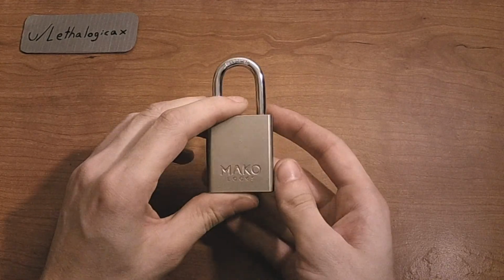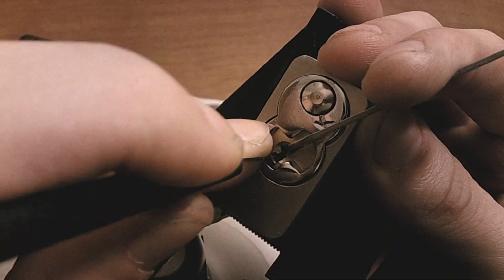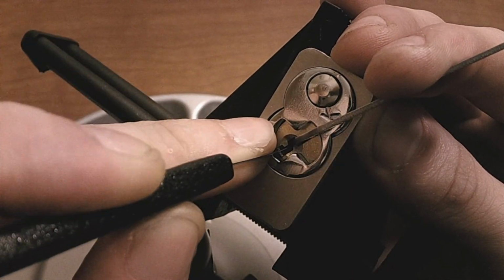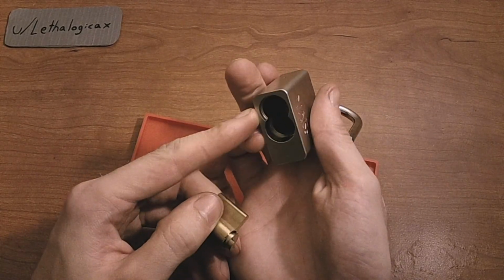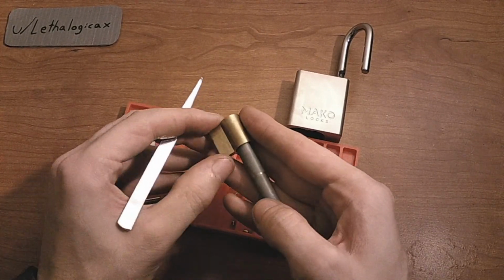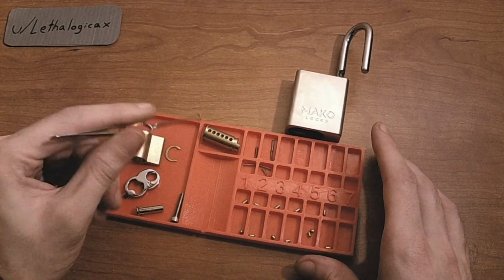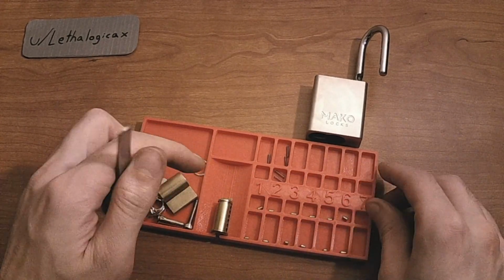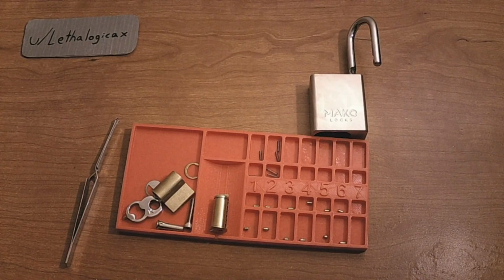stocklocksunday Mako 427 Picked & Gutted!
I finally got the correct tools to gut the Mako lock that I had picked before and decided to give it another pick on camera with a gut this time!